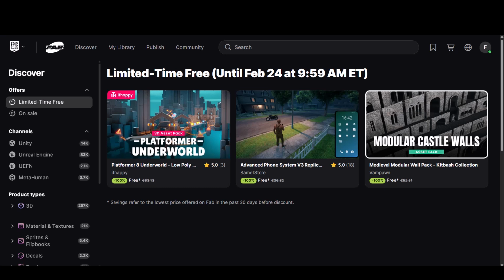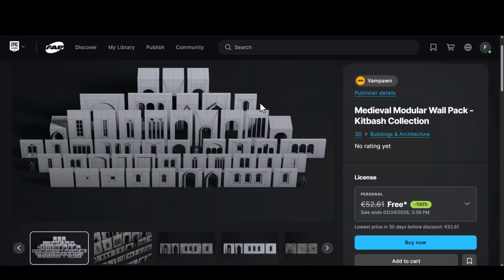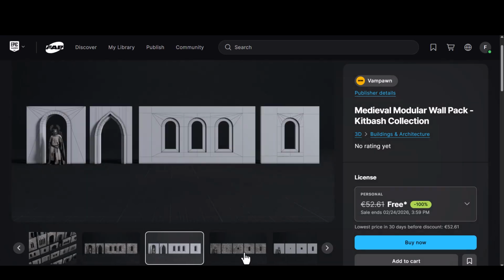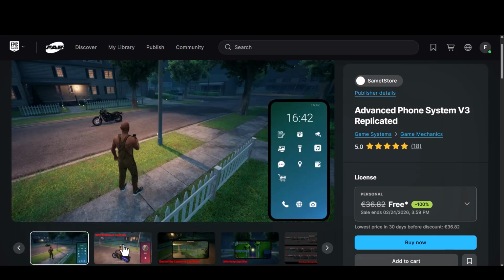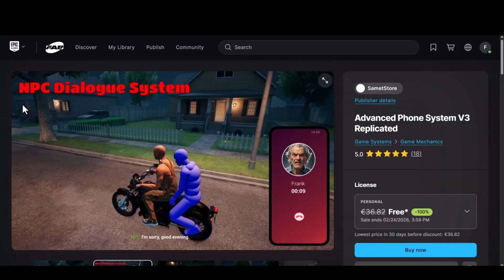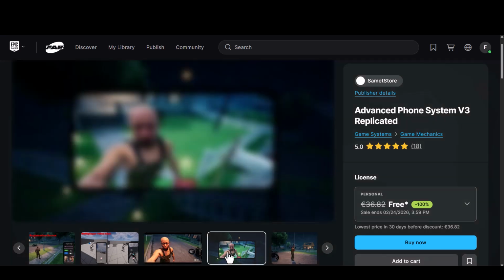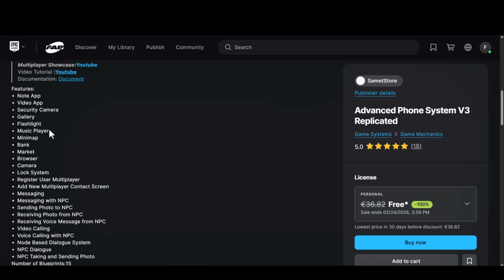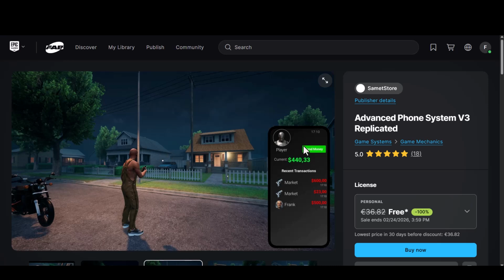The BEST Free Phone Asset for UE5 (Video Calling, Banking & More)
🔥 Do not skip this one! We have a clear winner on the Fab Marketplace right now. If you are building a game in Unreal Engine 5, you need to claim this asset immediately before it’s gone.

In today's video, we are checking out the Advanced Phone System V3 Replicated by Samet Store. This isn't just a simple UI; it is a fully replicated, GTA-style phone system that comes packed with insane features right out of the box.

Whether you need a quest system, a shopping app, or even multiplayer video chat, this blueprint asset handles it all. It’s a gorgeous piece of work that saves you hundreds of hours of coding.

Key Features in this Asset:
📱 Full OS Simulation: Includes Bank Login, Shopping Apps, and Notes.
🎥 Camera System: Security camera integration and Photo Mode (Selfies/NPC photos).
🗣️ Communication: NPC Dialogue system and Messaging.
🌐 Multiplayer Ready: Includes a crazy Multiplayer Video Chat feature!
🗺️ Navigation: Integrated Mini-map and GPS.
⚡ Optimized: Only 15 Blueprints for the whole system.

Big thanks to Samet Store for this incredible tool.